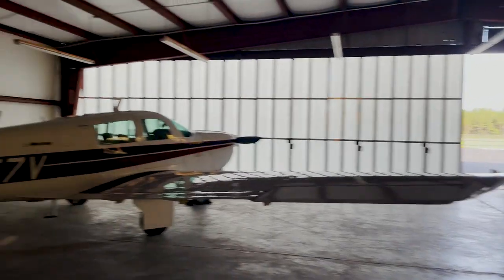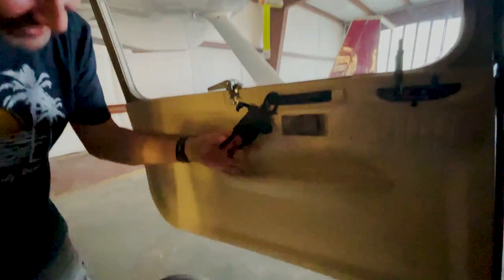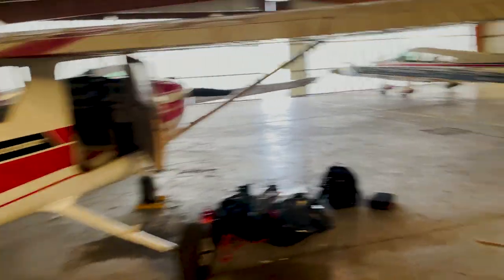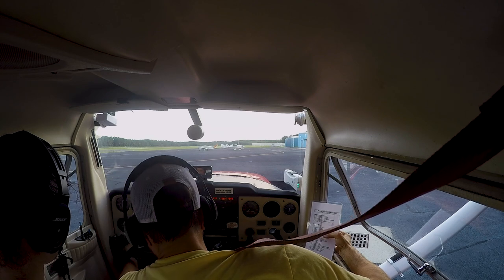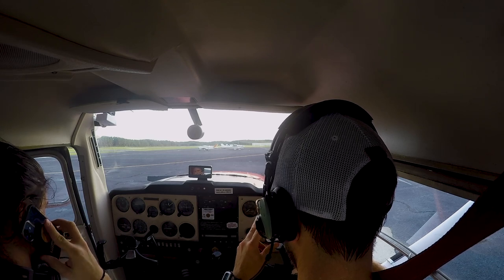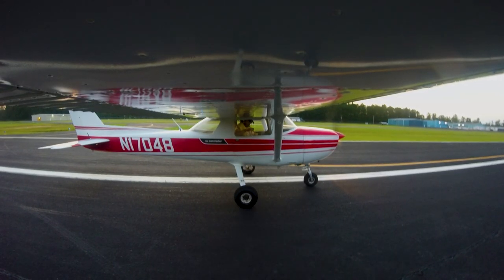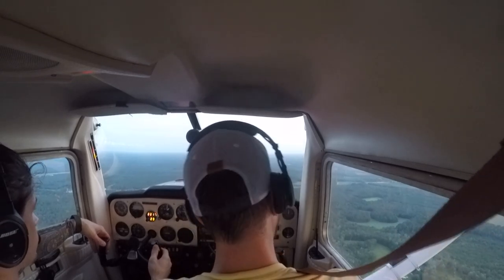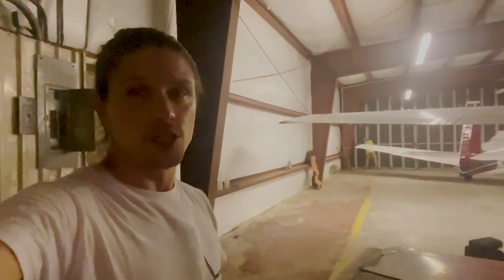We Bought an Airplane | 1972 Cessna 150L